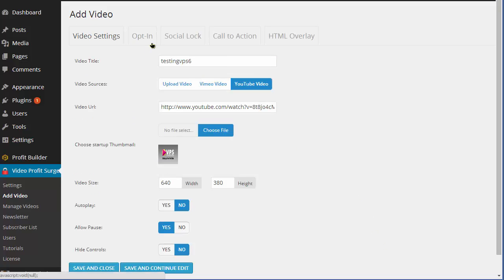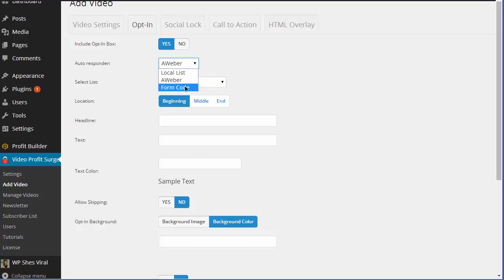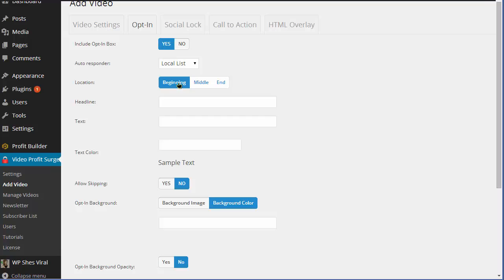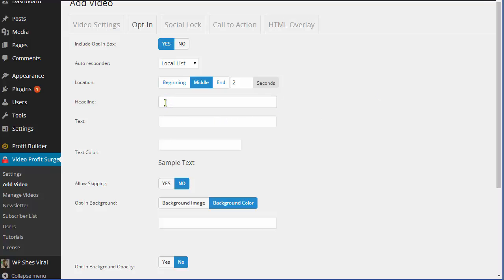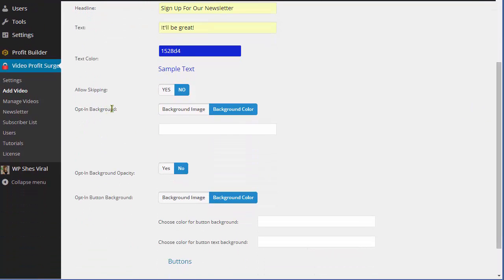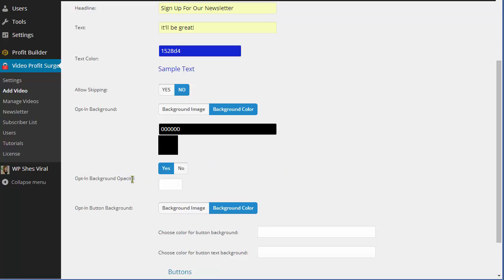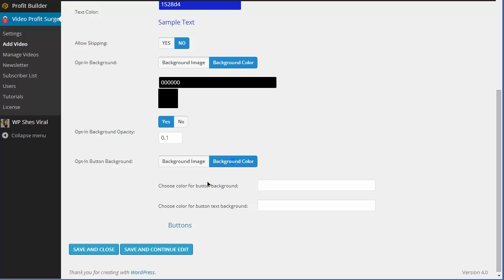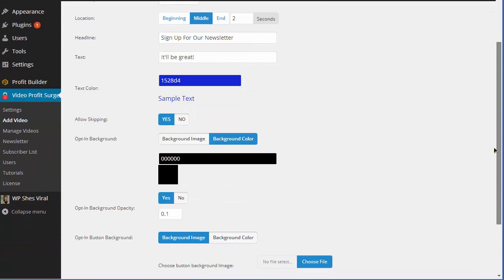Setting up Optin Video Overlays - Video Profit Surge